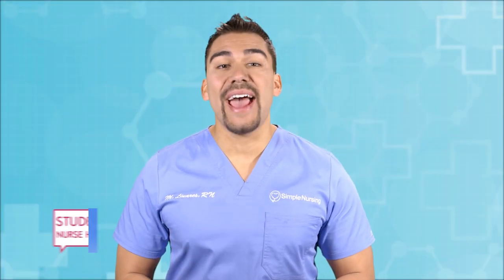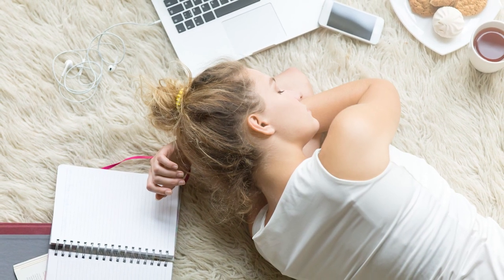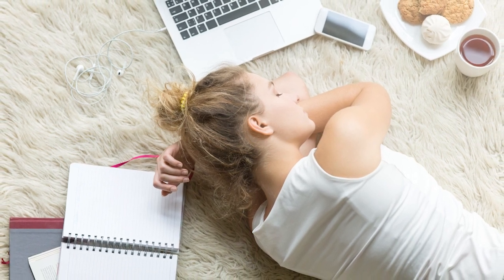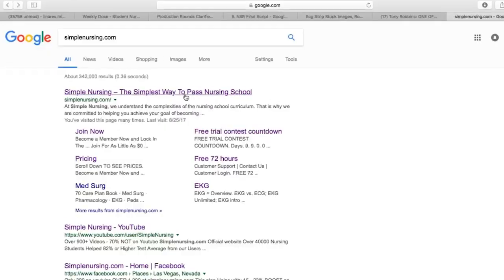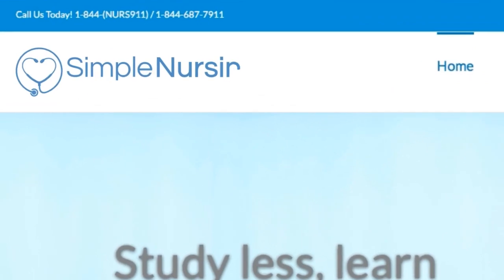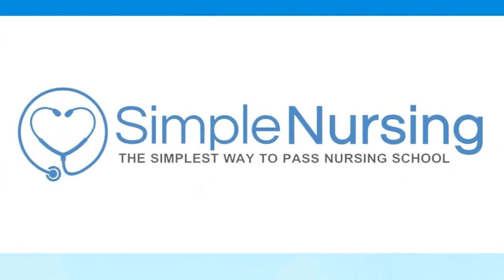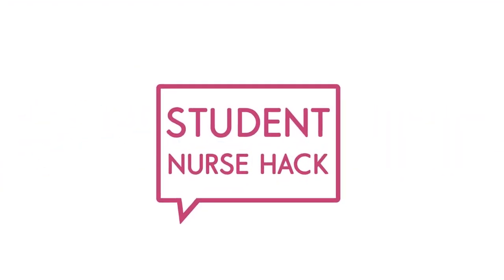Energy - Nurse Hack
Did you know only 20% of our video content is on YouTube? Try out our membership for FREE today!

to get access to the other 80%, along with 800+ study guides, customizable quiz banks with 3,000+ test-prep questions, and answer rationales!